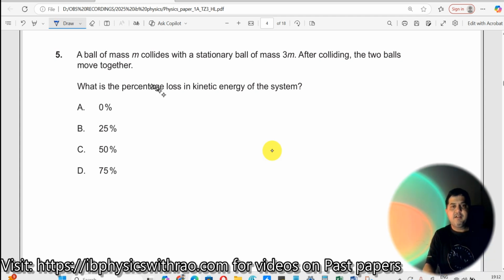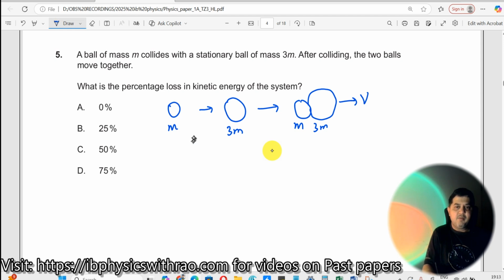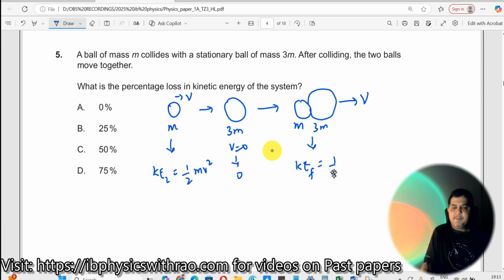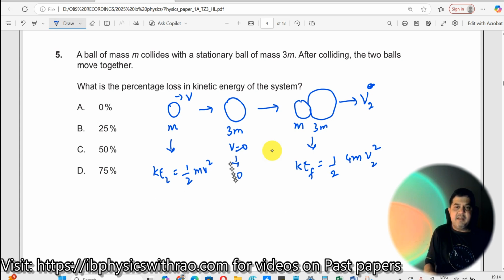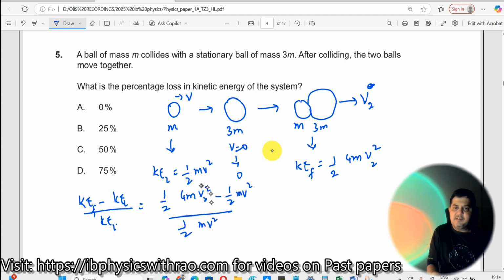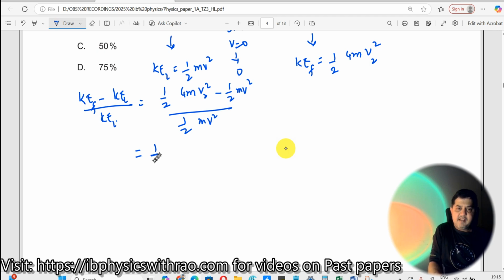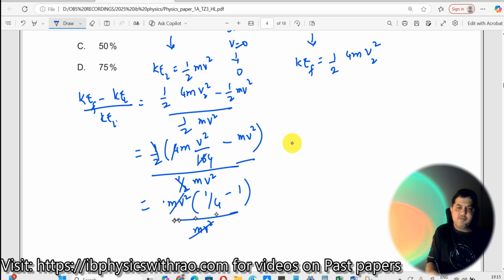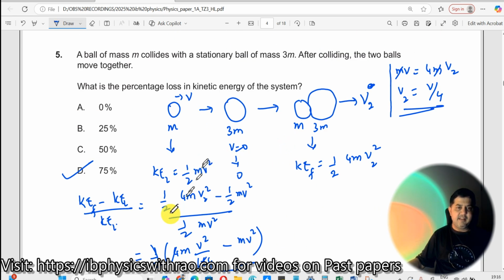A ball of mass m collides with a stationary ball of mass 3m. After colliding, the two balls move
A ball of mass m collides with a stationary ball of mass 3m. After colliding, the two balls
move together.
What is the percentage loss in kinetic energy of the system?